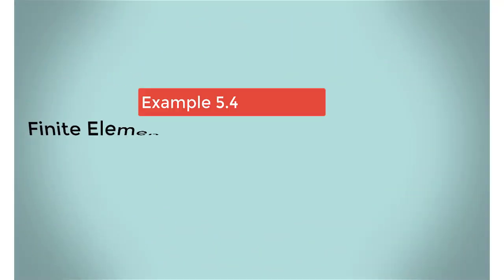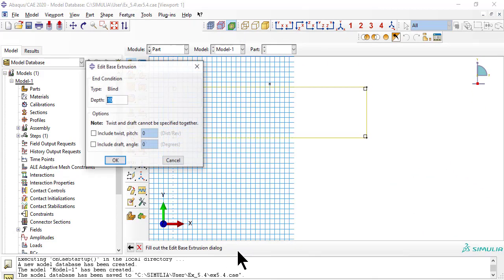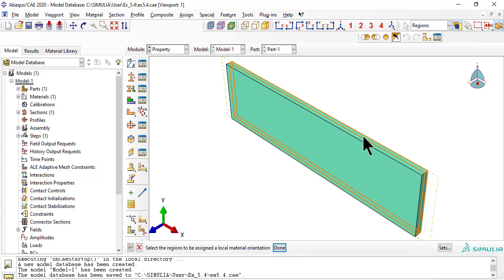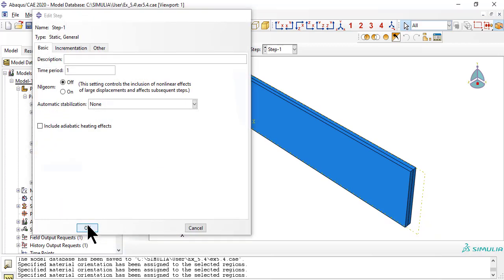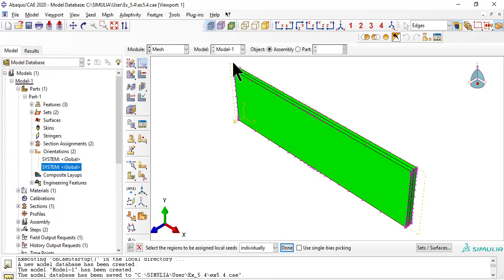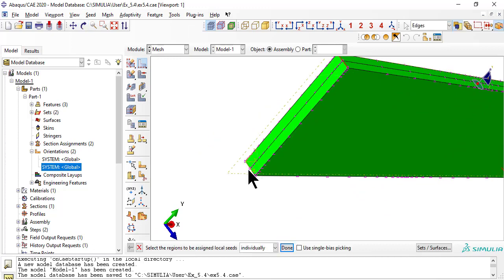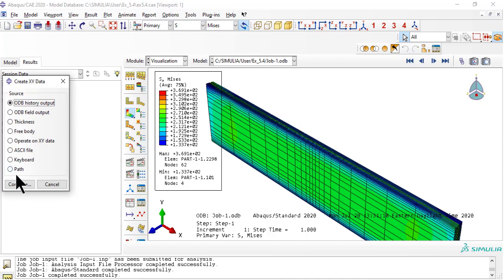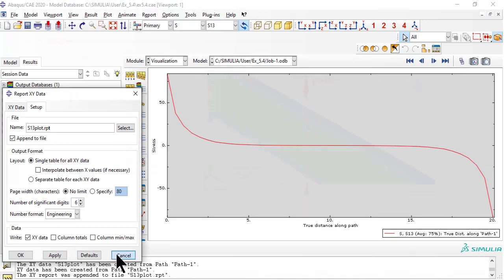Example 5.4 Abaqus 3D solid modeling of symmetric angle-ply laminate and free edge stress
Learn 3D Solid modeling of symmetric angle-ply laminate = [+45/-45/-45/45]. Calculate free edge stresses caused by "mutual influence". Learn how to define a path, and use it to save results data, then export it to a text file, and use that to plot results with Excel. Additional details in the textbook "Finite Element Analysis of Composite Materials Using Abaqus." Multilingual CC available.

Table of Contents:

00:00 - Introduction
00:12 - Description
00:31 - Part
00:59 - Partition
01:28 - Assembly
01:36 - Property
02:03 - Section Manager
02:10 - Assign Sections
02:23 - Orientations
02:47 - Minus 45
03:01 - Plus 45
03:15 - Left Tree
03:38 - Step
03:45 - Load
04:00 - Sym. YZ plane
04:26 - Sym. XY plane
04:44 - Seed end edges
05:17 - Seed Lateral edges
05:48 - Seed shorter edges
06:21 - Element type
06:37 - Job
07:08 - Results
07:42 - XY data
08:07 - Plot
08:14 - Report